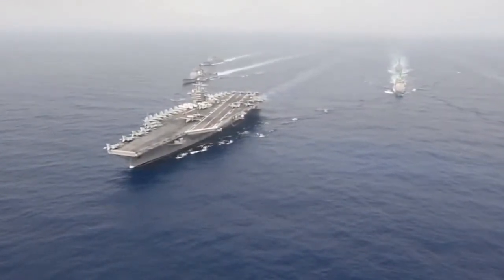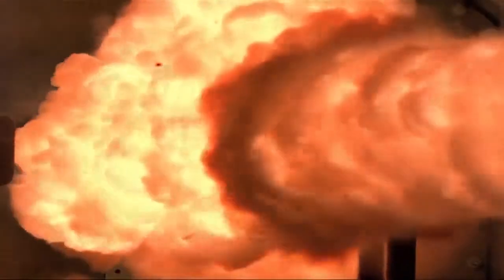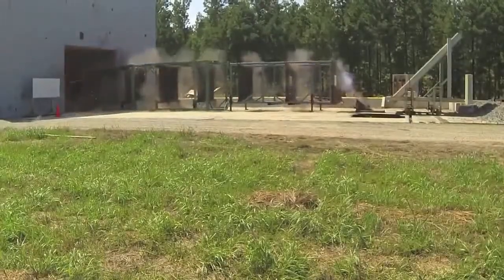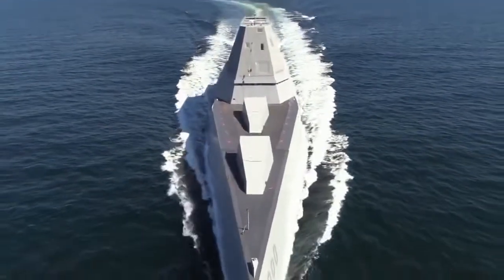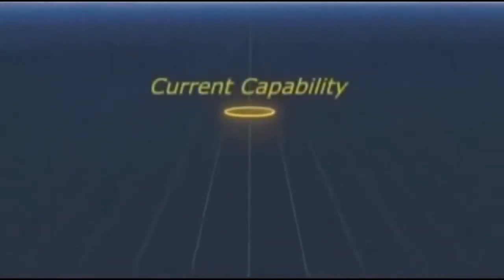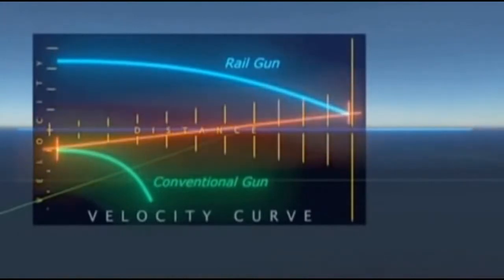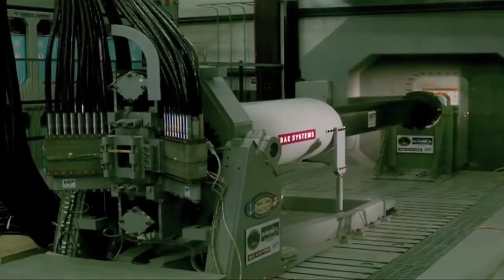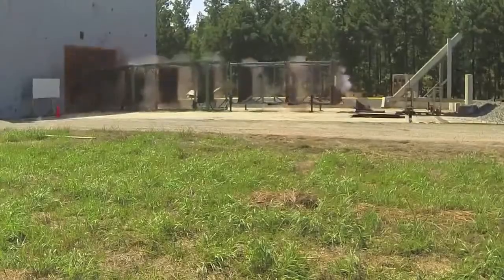US Navy Deadly Rail Gun To Be Deployed on Zumwalt Destroyers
The USS Zumwalt, lead ship of another class of cutting edge stealth destroyers, was appointed on Saturday, October fifteenth with incredible pomp. The knifelike ship, furnished with two 155-millimeter weapons and 80 vertical dispatch storehouses, has no deficiency of capability.

The Navy wants to introduce a railgun set up of the one of the principle firearms of the third Zumwalt, USS Lyndon B. Johnson. The railgun model was booked to be tried on board the USNS Trenton appropriate around now, yet there hasn't been any news on the tests. As the Zumwalt ships enter the armada it brings up the conspicuous issue: When, if at any time, will we see these cutting edge weapons adrift?